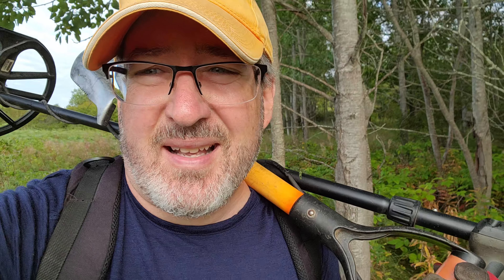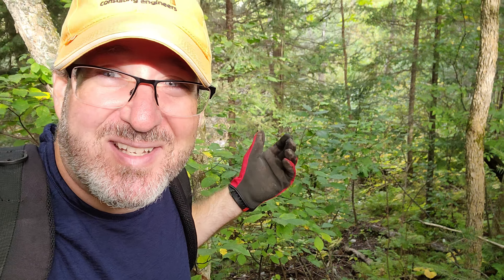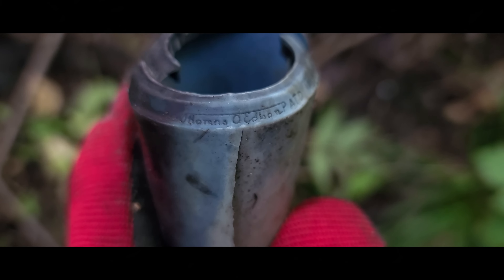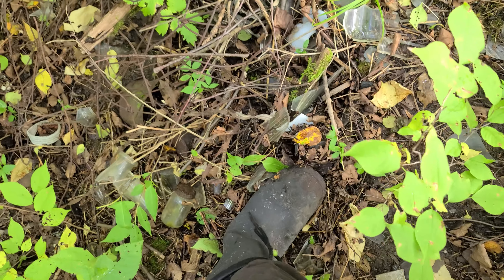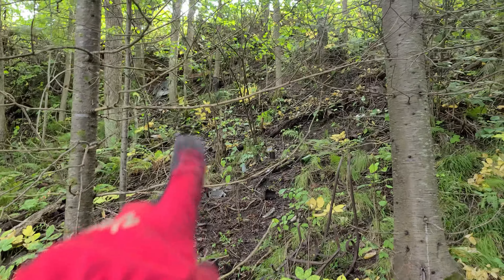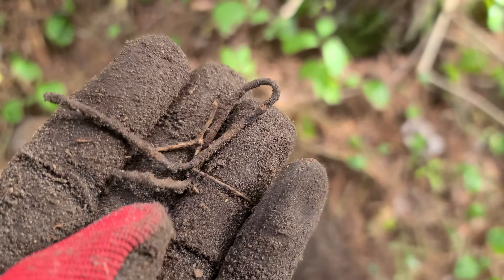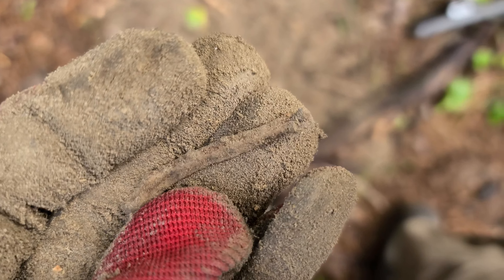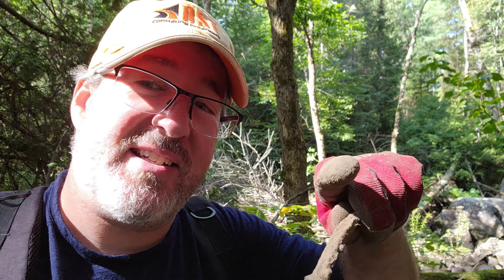Season 5: 1880's Rail Station & The Woods Beyond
Off to the woods to explore with Gage. I'm bringing the detector, but I want to explore as much as detect. In the end we find some great old railway treasures and then I find a new site to go back and detect. I think its an old homestead. Come join in the beautiful Northern Ontario Woods.